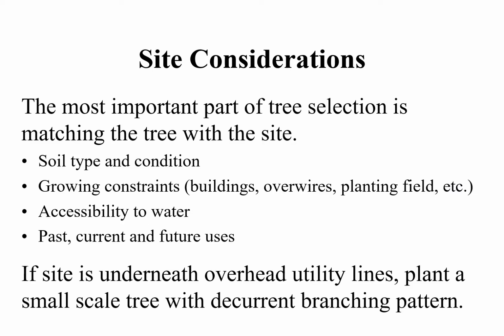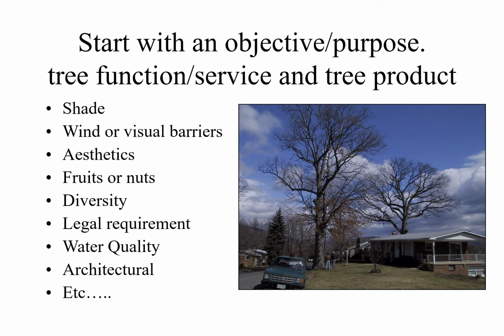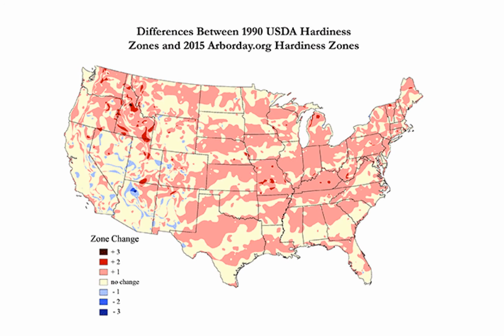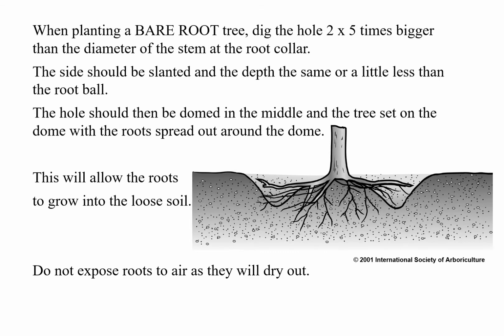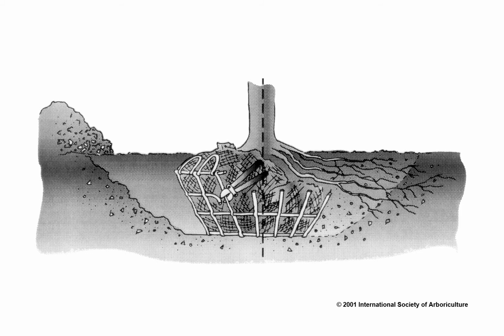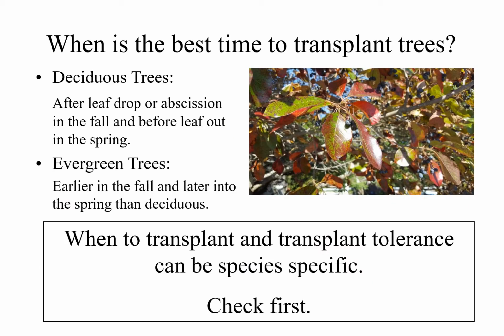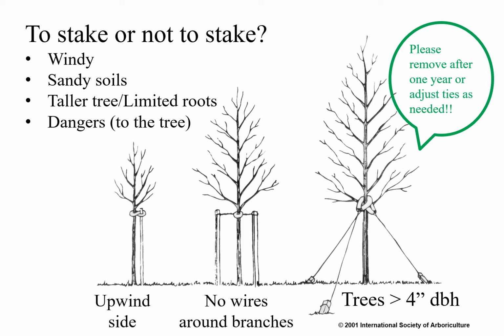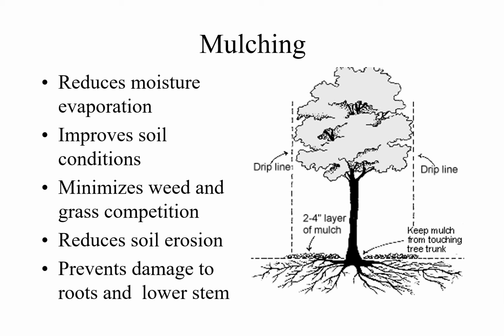Chapter 6 - Selection, Installation & Establishment